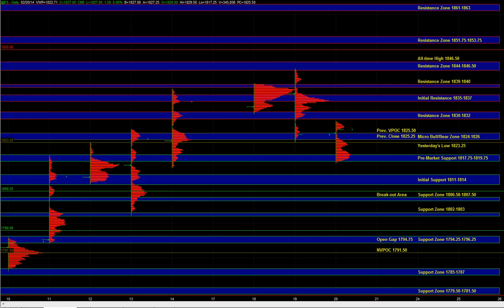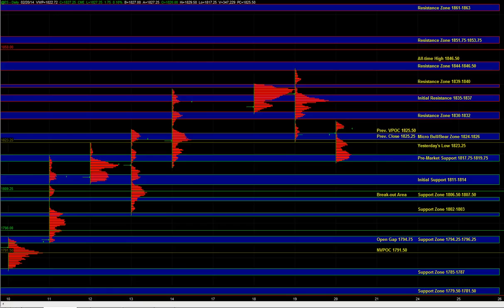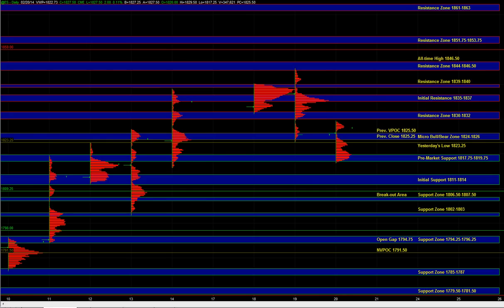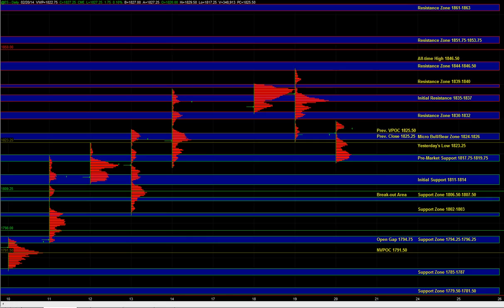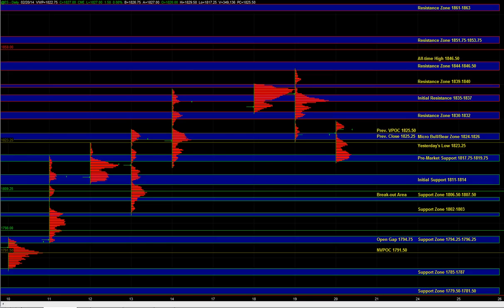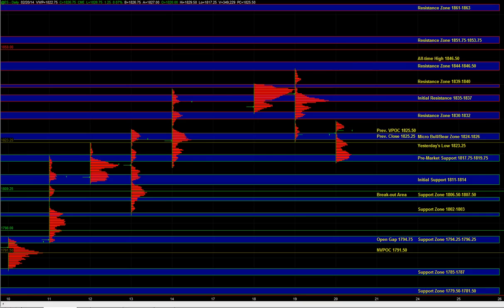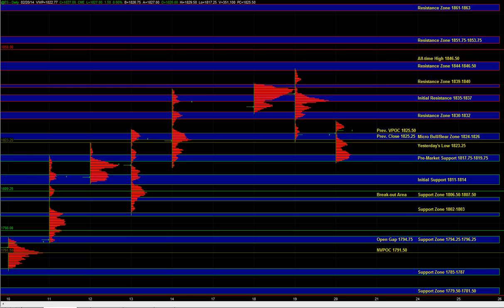E-mini S&P 500 Futures Key Support / Resistance Levels & Trade Plan for 02/20/2014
E-Mini S&P 500 Futures Key Support / Resistance Zones and Day Trading Plan for Thursday February 20, 2014.